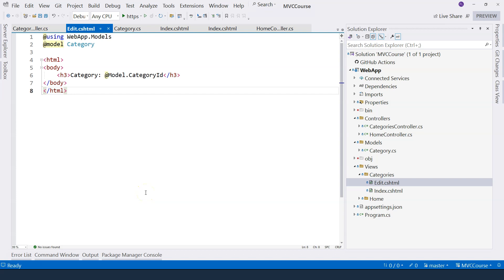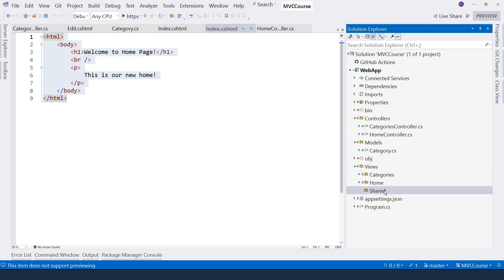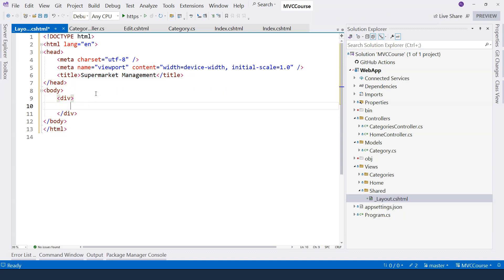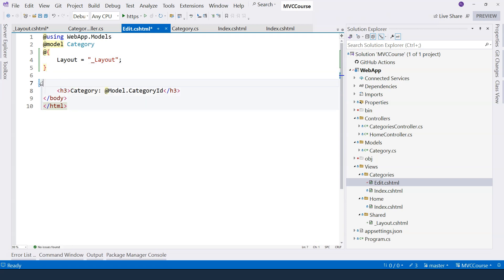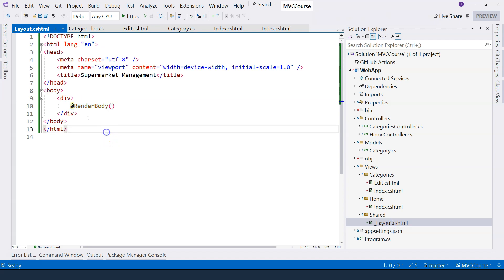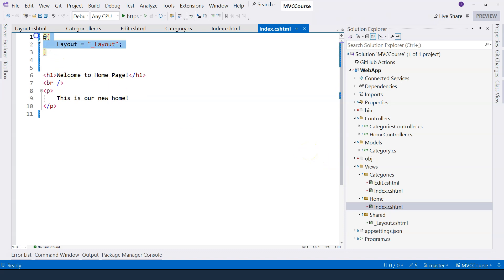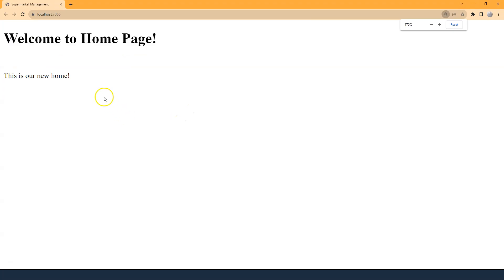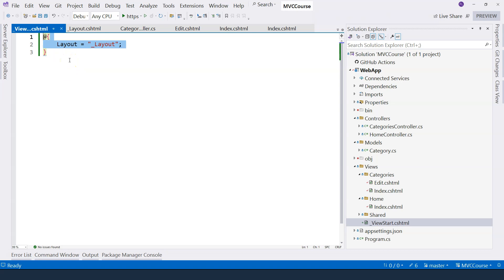MVC in .NET 8 | Undstand Layout file & _ViewStart file | Ep 9